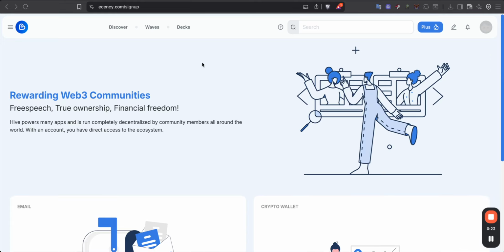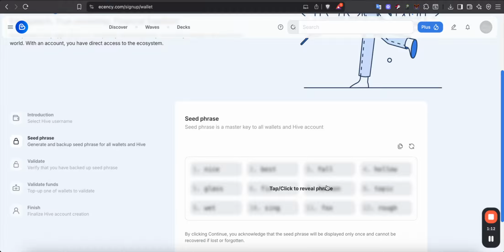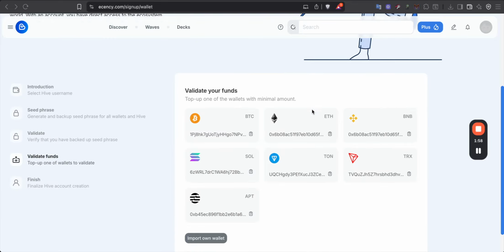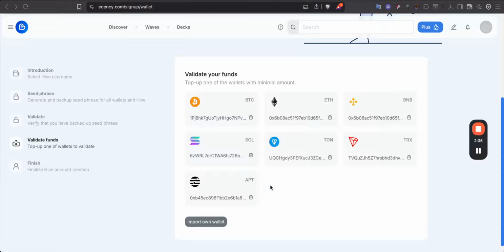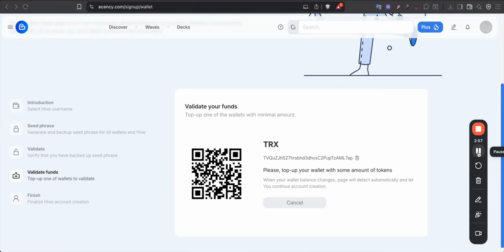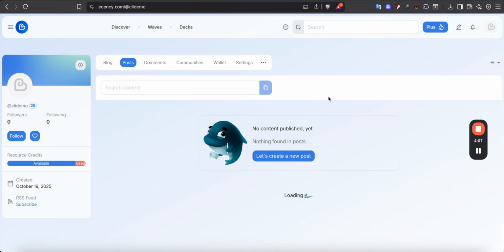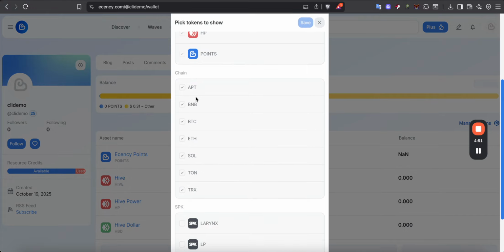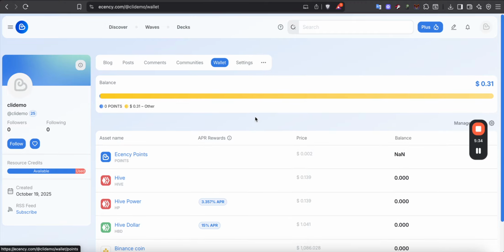Crypto Wallet Signup on Ecency and Hive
Easiest and simplest way of onboarding into Hive blockchain with Ecency's multi-chain signup method.